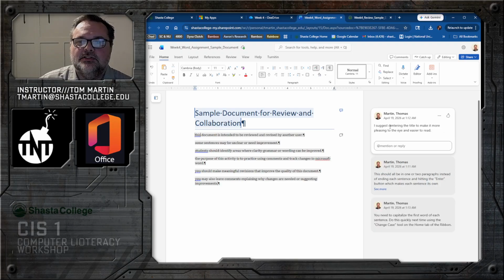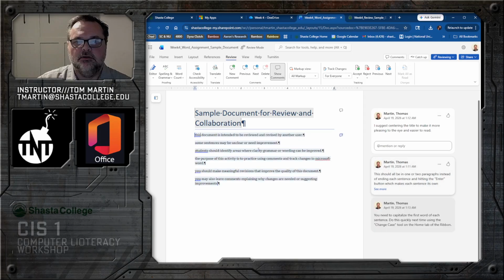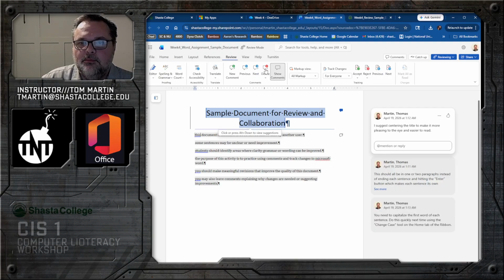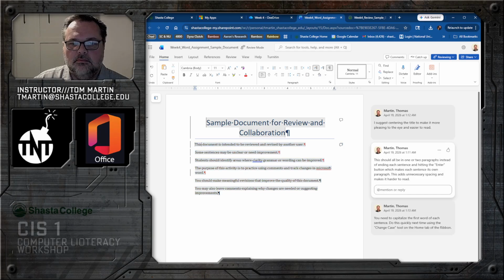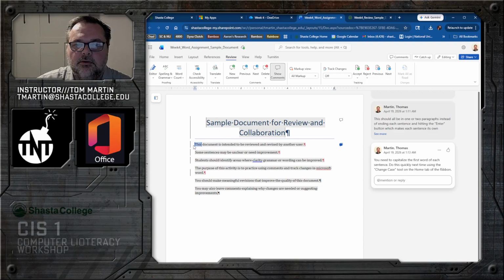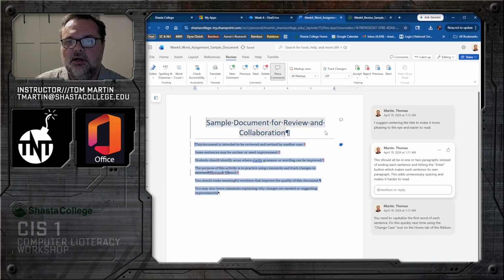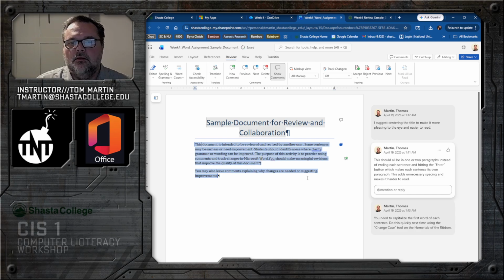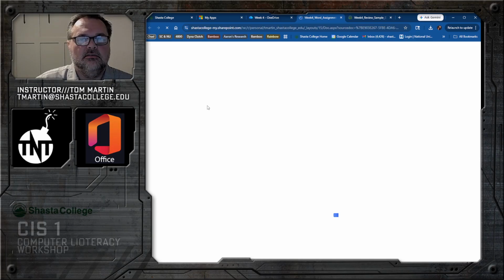Week 4 - Micro-lecture 2 - Word Review & Collaboration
Shasta College CIS 1 - Computer Literacy Workshop
Office 365 Cloud Version
Using Track Changes